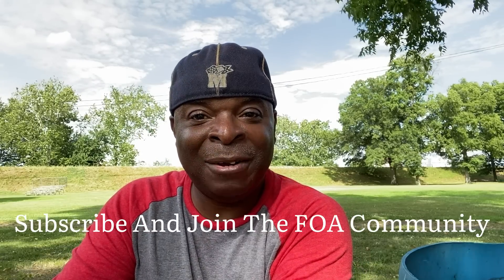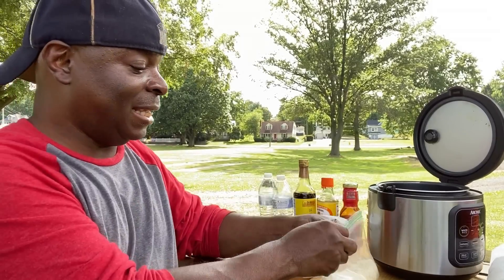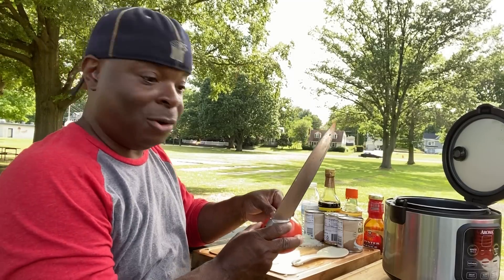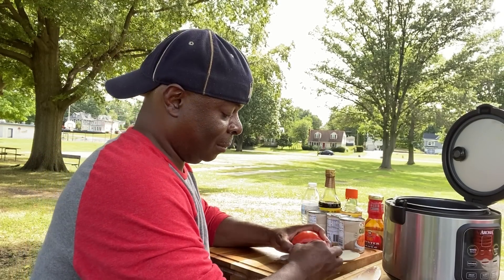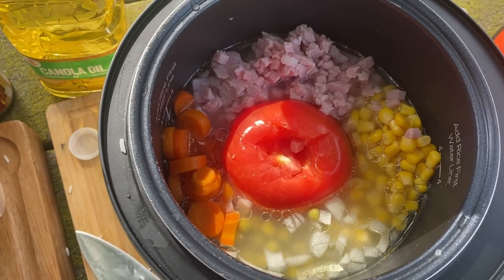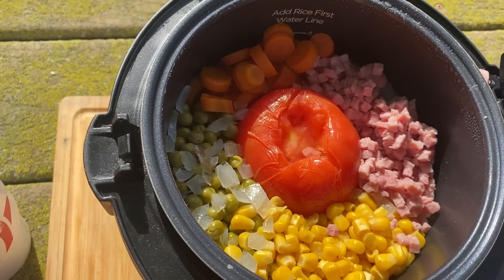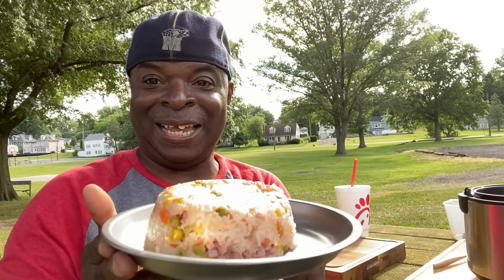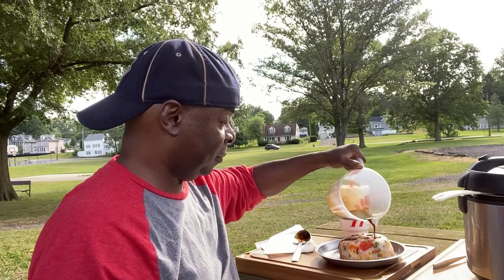Living In A Car | Upside Down Rice Dish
Hey FOA. Today I use my rice cooker and made a simple rice dish for all the rice lovers out there like me.